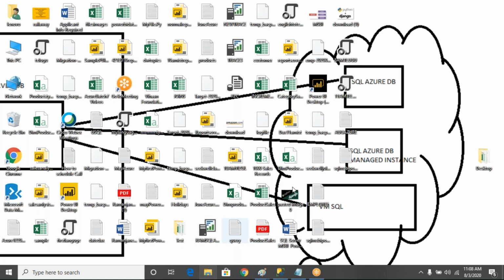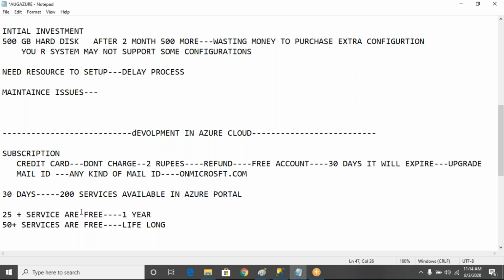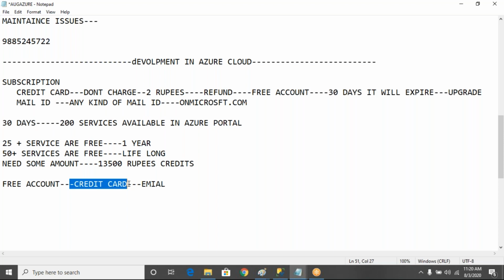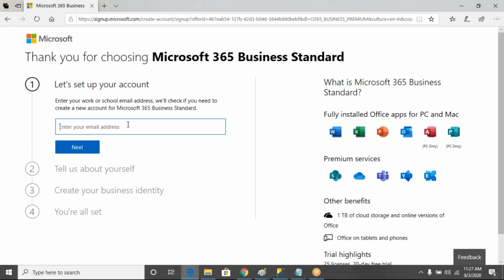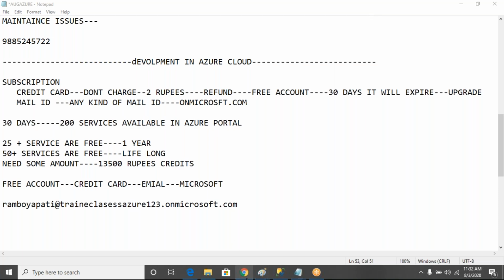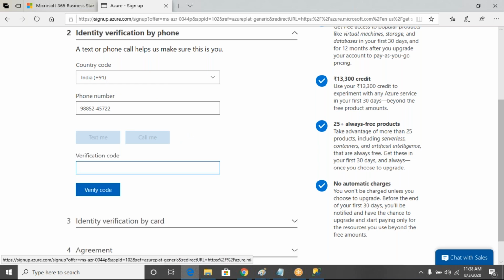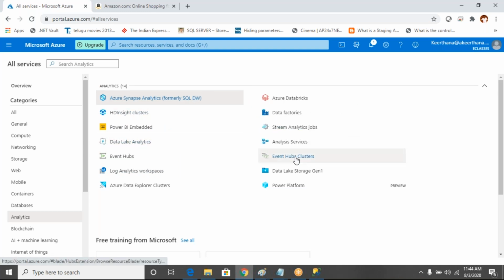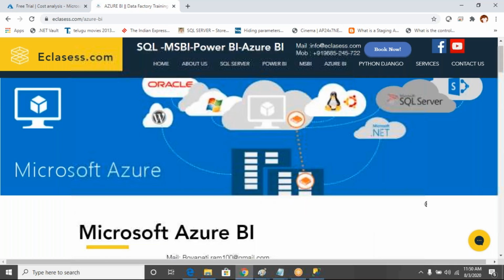Azure BI ||Data Factory Tutorials||How to create Free Subscription- Day 1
How to Create Azure Free  Subscription Account.

📍 ADDRESS
👉 KPHB,Hyderabad-500072